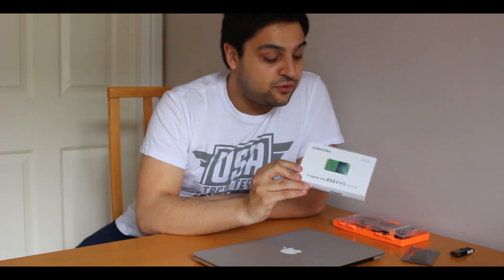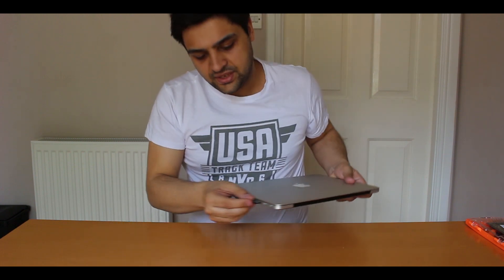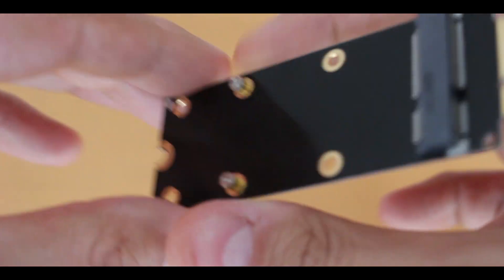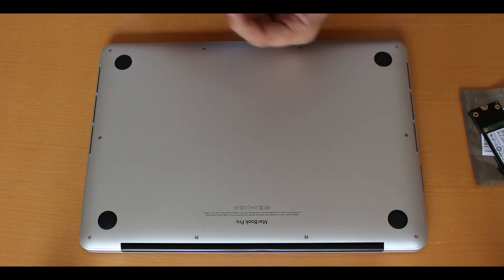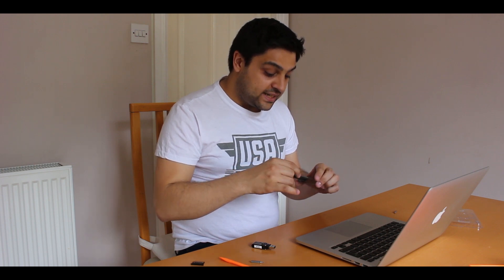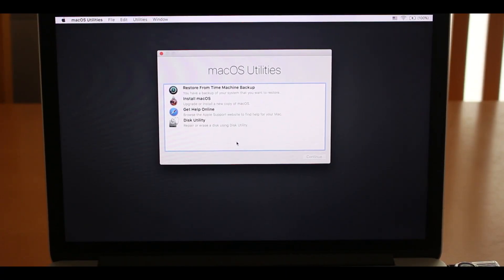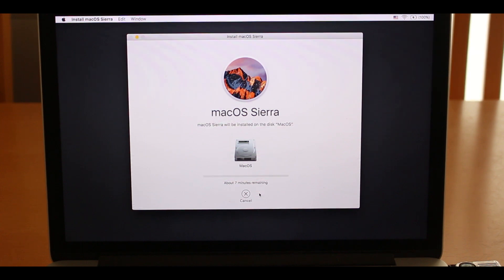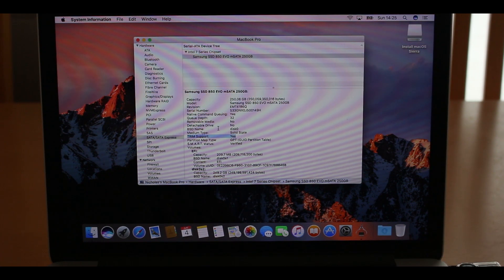Upgrade SSD to Samsung 850 EVO in Late 2012/Early 2013 13" MacBook Pro Retina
Upgrade the SSD in a Late 2012/Early 2013 13" MacBook Pro Retina using an adapter board to convert a standard mSATA Samsung 850 EVO to Apple 17 + 7 Pin connector. Also, performing a clean install of MacOS from USB and enabling Trim in MacOS.

-- Products discussed in video:
Samsung SSD no longer available. 240GB Kingston alternative
LeHang 7+17 Pin mSATA SSD To SATA Adapter Card
AmazonBasics 32-Piece Electronics Repair Screwdriver Set
Transcend JetDrive Lite 330 128 GB SD Card

Note: I have not been paid to endorse any of the products in this video. I do, however, get a small amount of commission if you purchase through the Amazon links above which helps me to pay to create more content.